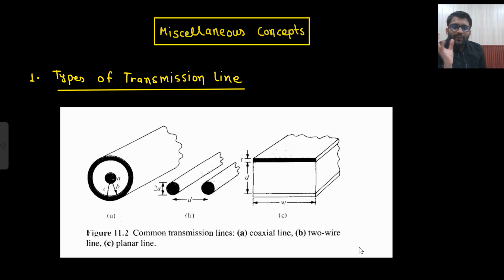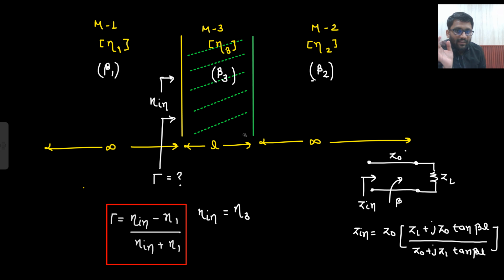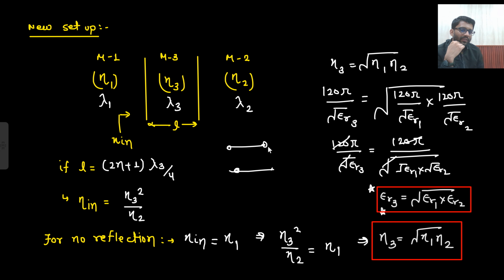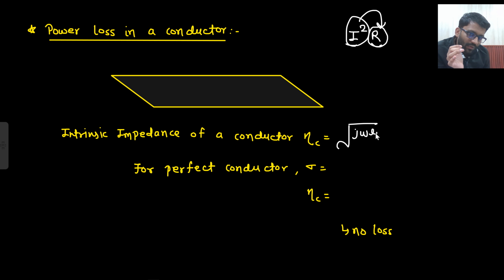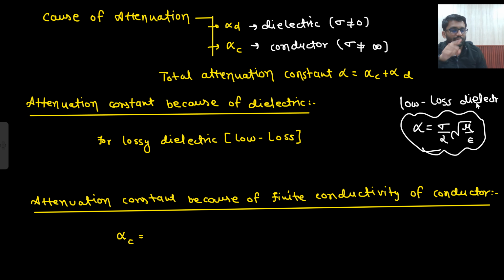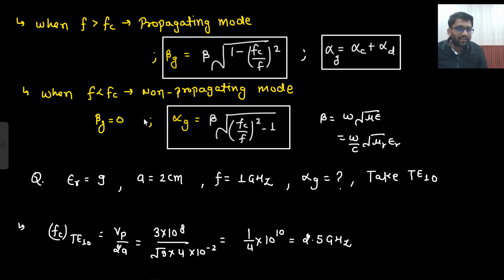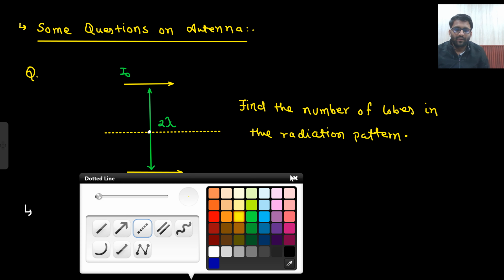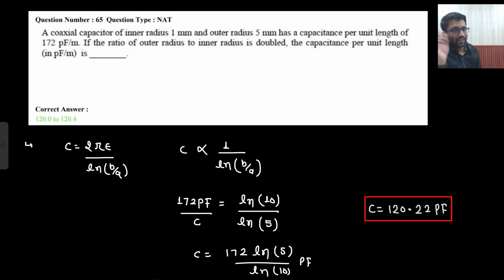Miscellaneous Concepts of EMFT || ECE || PrepFusion || Himanshu Agarwal